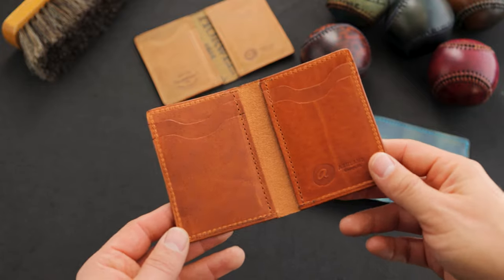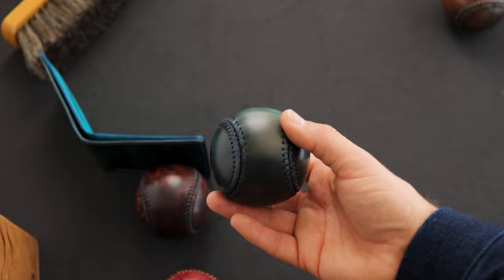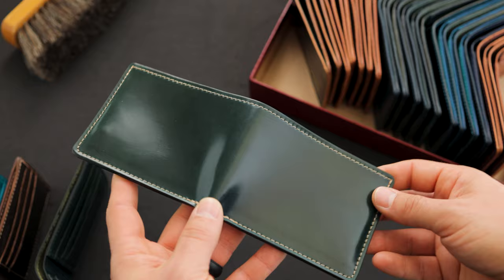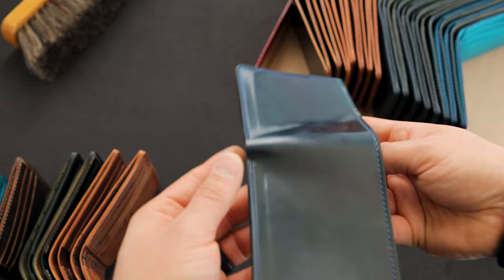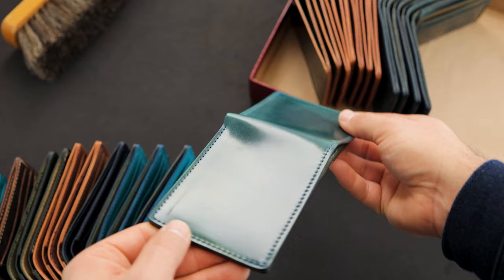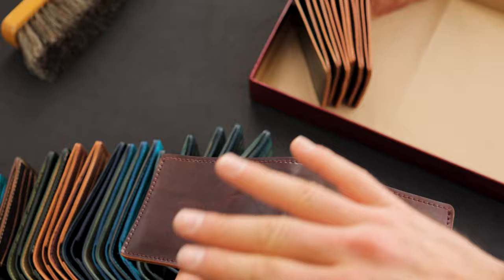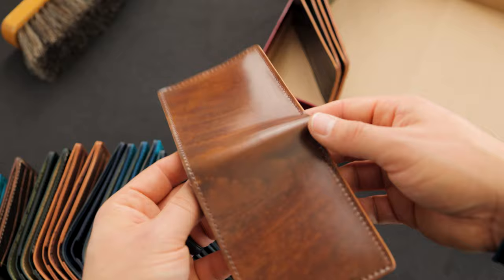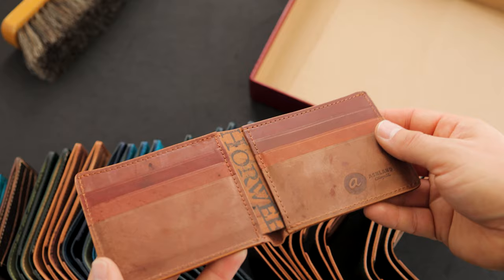PREVIEW - Private Stock Shell Cordovan Wallets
New Private Stock goes up tomorrow, November 11 at 12PM (noon) Central. Featuring shell cordovan Johnny the Fox.